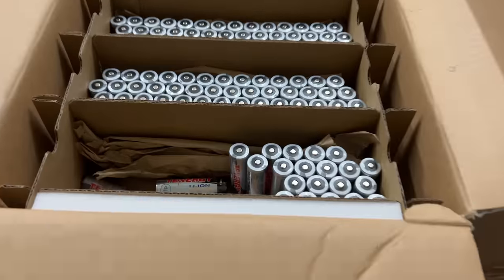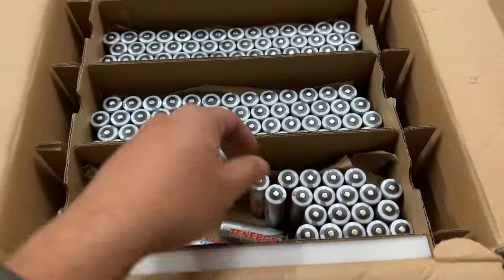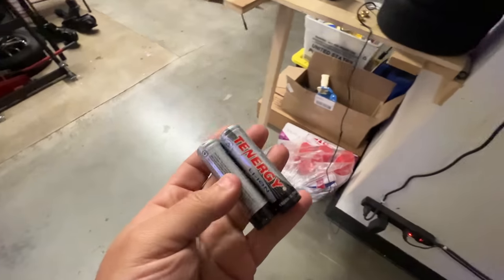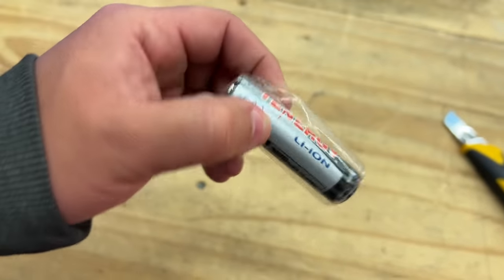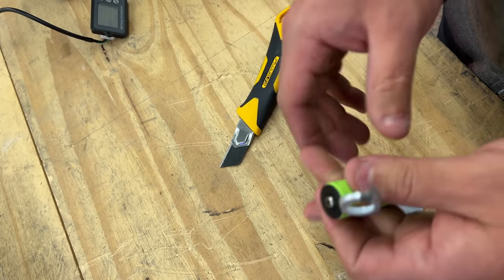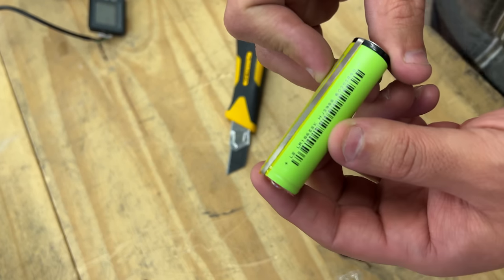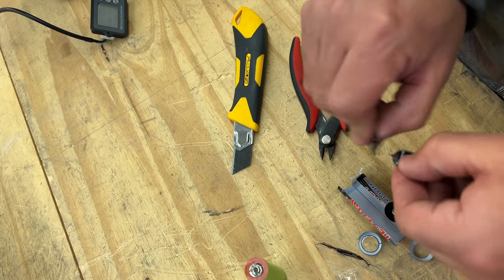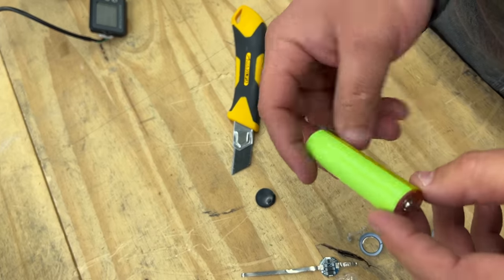Finally, Safe Lithium Battery Cells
FAQ:
4) Where Can I buy Solar Panels?
5) Where can I buy a Battery Management System
8) Why not use Supercapacitors?